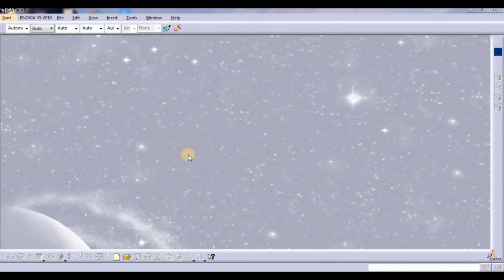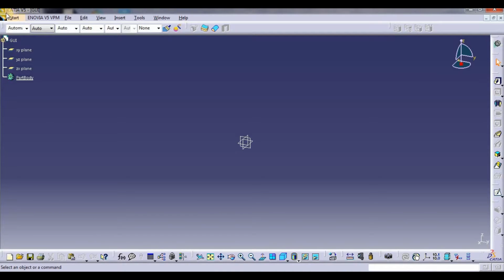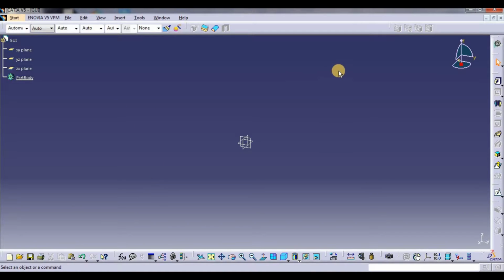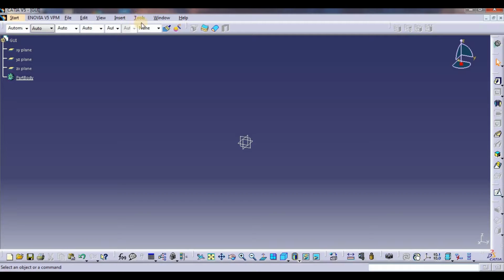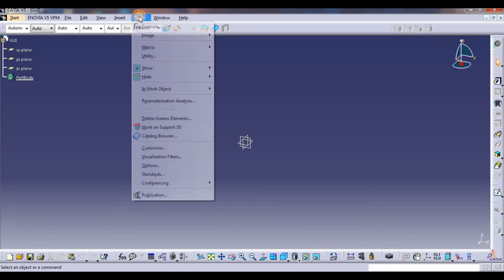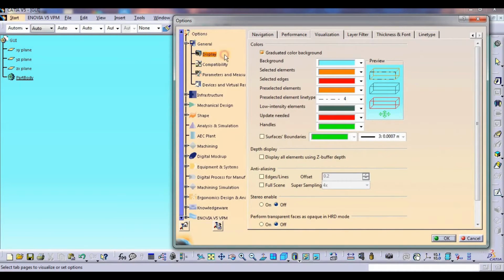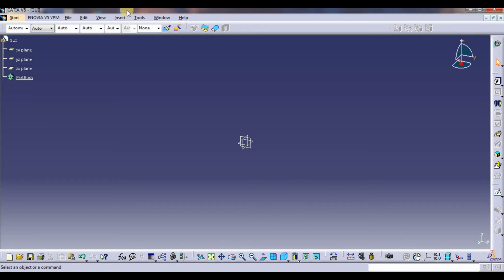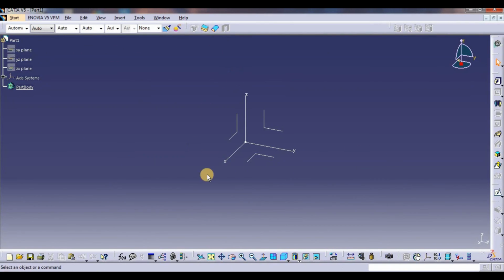GUI of CATIA, units and basic settings, changing of size of axis system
In this video you will find how to change the units based of requirement of workbench, how to insert axis system, how to change the size of axis system, how to change the background colors.